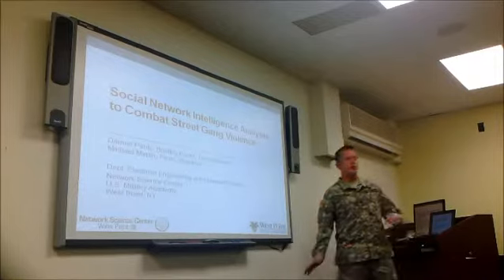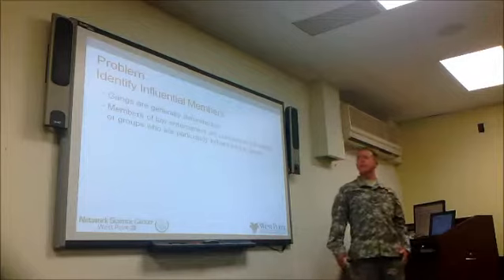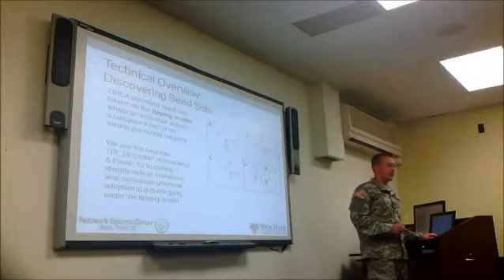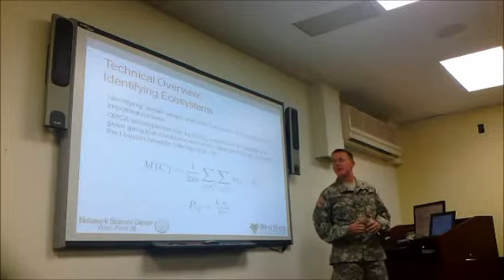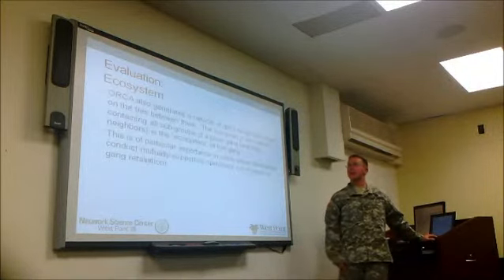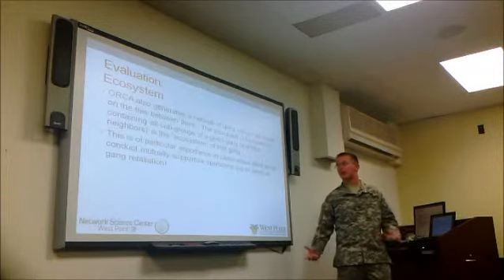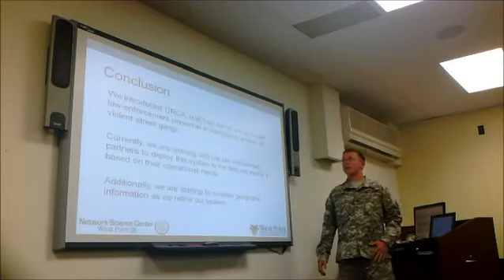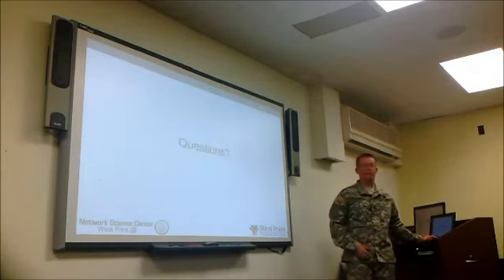ORCA Presentation by Brad Fischl, 4 Sep 2013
This is a recording of the Brown Bag presentation on ORCA to the Network Science Center, by CDT Brad Fischl '14.  ORCA is the Organizational, Relationship, and Contact Analyzer.  It is designed to help visualize and understand the topography of criminal networks based on arrest information.